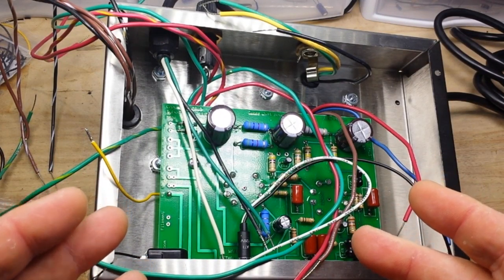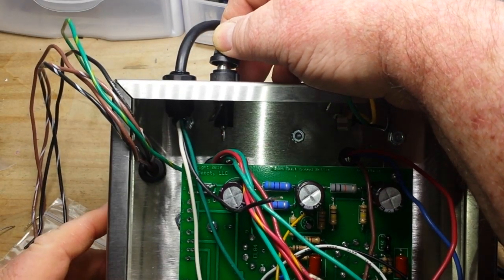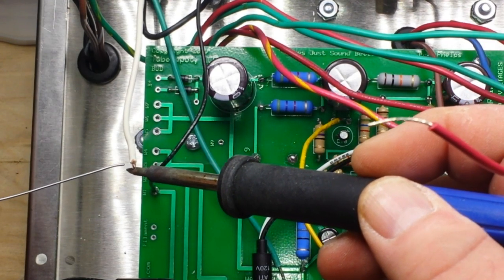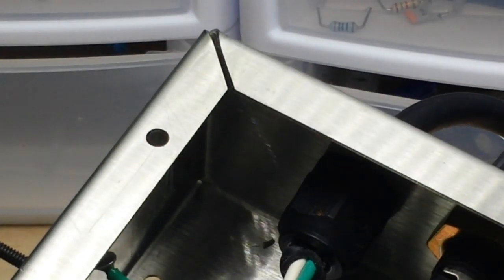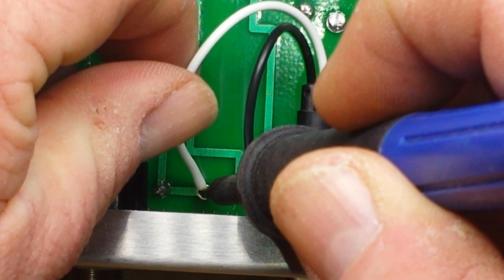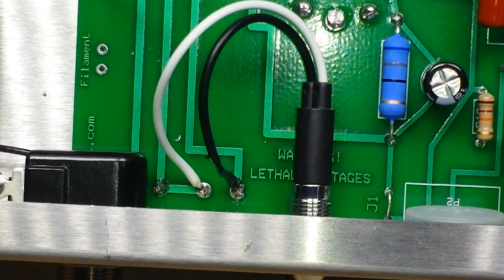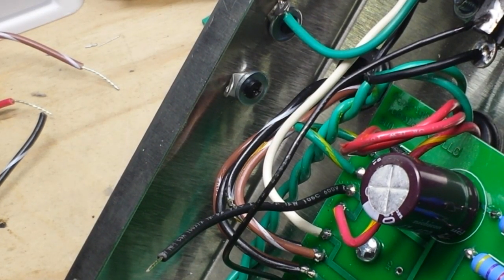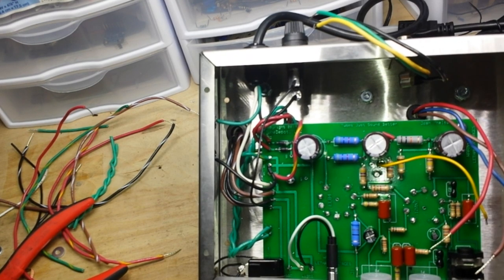Let's build a vacuum tube amplifier - Part 3